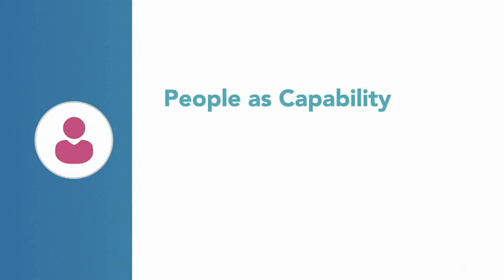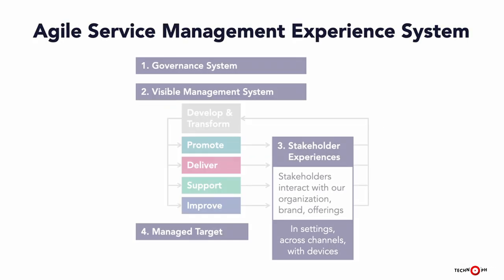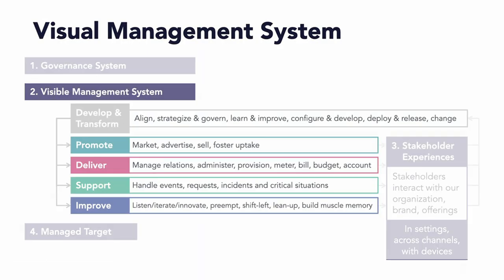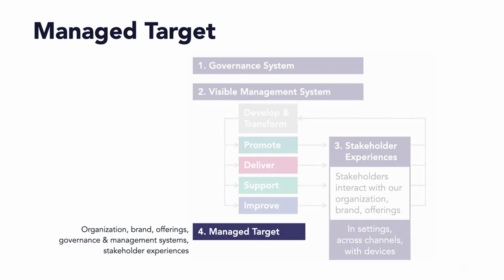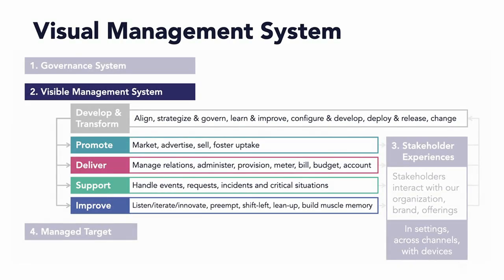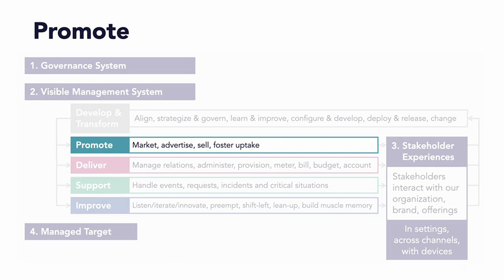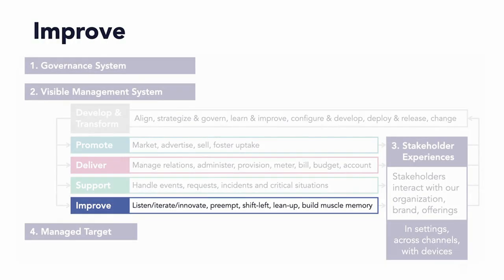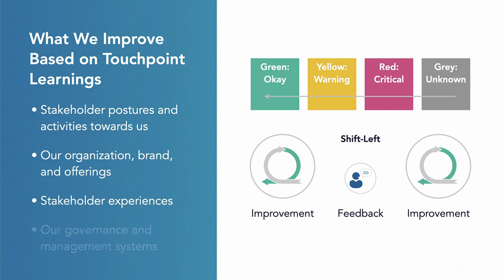Resources vs Capabilities in ITSM | The Power of Capabilities in Agile Service Management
This video explains the simple difference between resources and capabilities in IT Service Management (ITSM) and why capability is what truly drives success. You’ll learn how the same tools, systems, and people can deliver very different results depending on how they are used. With clear examples, this guide shows how organisations can improve performance, deliver better services, and create real value by focusing on skills, teamwork, and smart use of resources.

We also break down Agile Service Management in easy words, helping you understand how continuous improvement, better workflows, and strong decision-making can improve business outcomes. Whether you are new to ITSM or want to understand how modern companies manage services, this video will help you see how better capabilities lead to better results and stronger customer experiences.

Chapters:
00:00 Introduction to Resources vs Capabilities
01:05 Infrastructure and Service Capability
01:50 Workflows and Process Improvement
02:10 Importance of Information in Decision Making
03:15 Agile Service Management Overview
03:45 Understanding Governance System
04:10 Visible Management System Basics
05:05 Traditional vs Agile Service Management
05:40 What We Manage in Agile ITSM
08:40 Support and Incident Handling
09:05 Continuous Improvement in Agile ITSM
09:30 Learning from Feedback and Experience